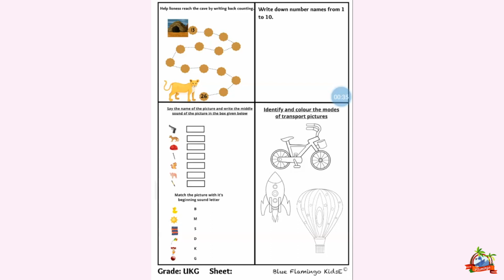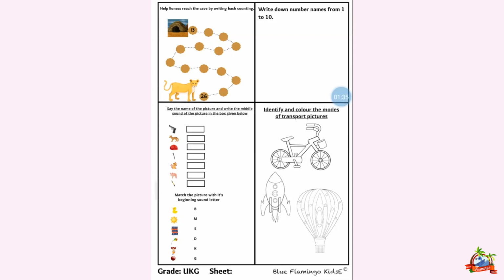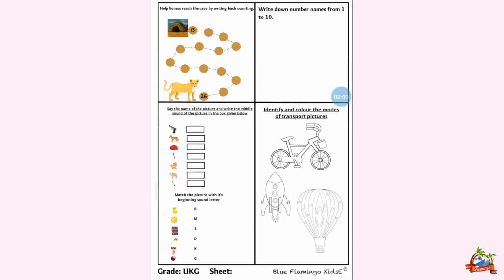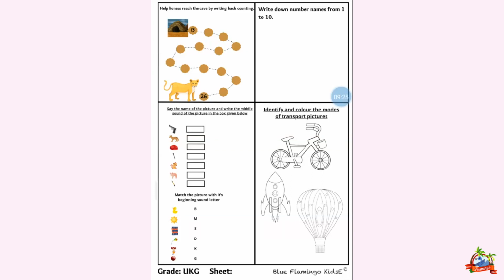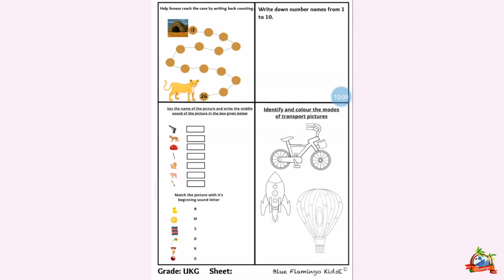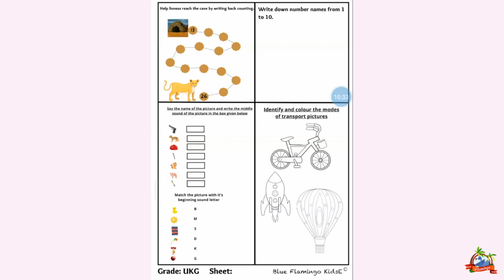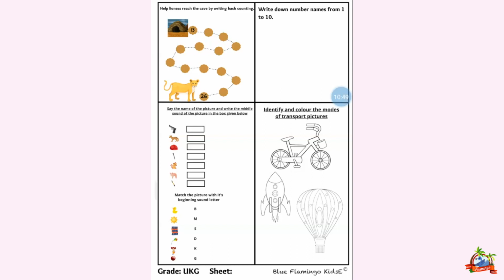Crash Course - UKG - Week 6 - Day 27| Blue Flamingo KidsE